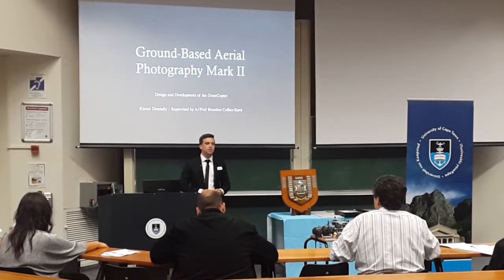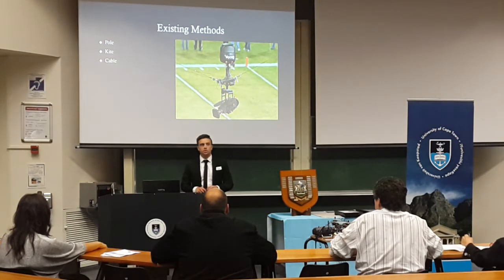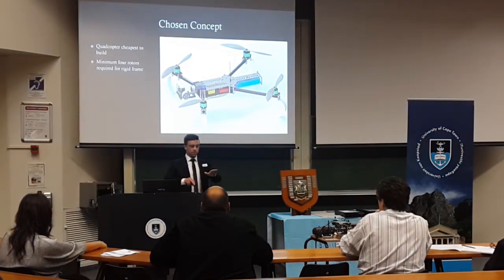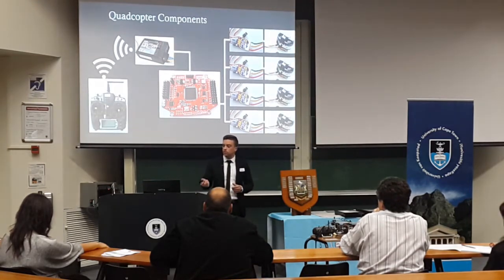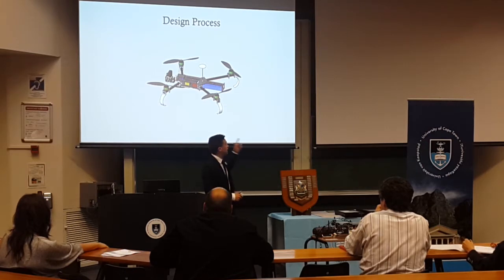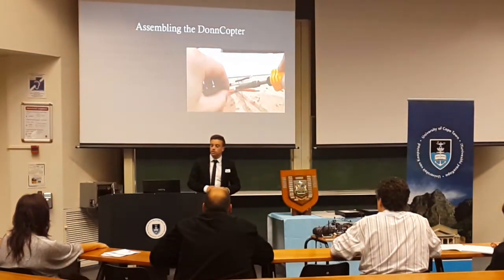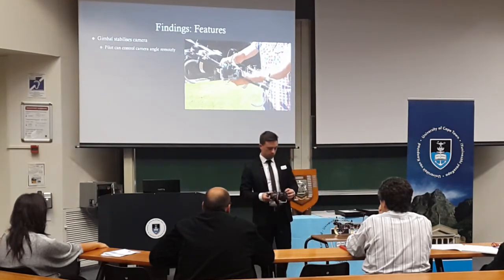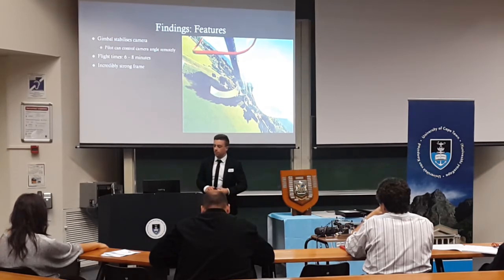Final-year Project Presentation | BSc. Electro-Mechanical Engineering (2014)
The presentation I did on the evening of UCT's mechanical engineering prize giving 2014, on my final year project.

The topic of my thesis was 'Ground-Based Aerial Photography' and I opted to develop an aerial cinematography drone.